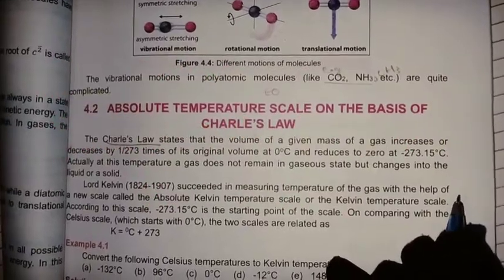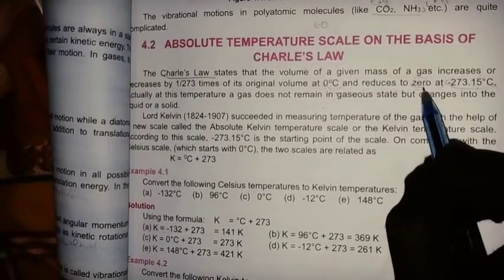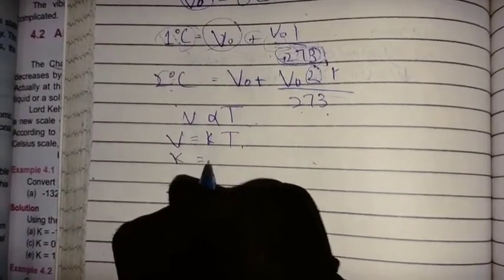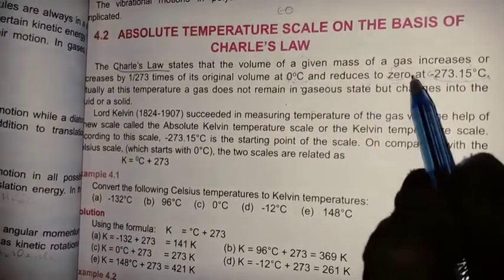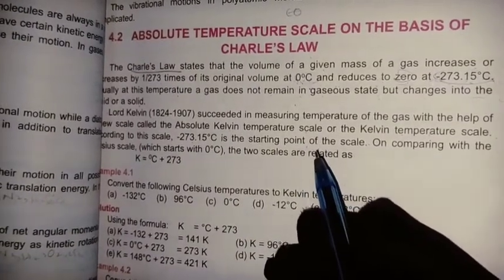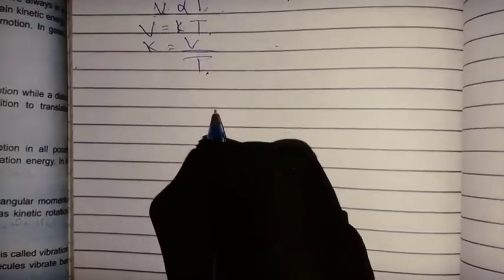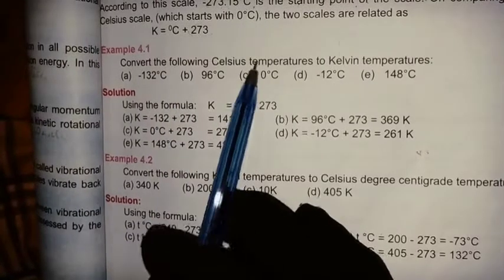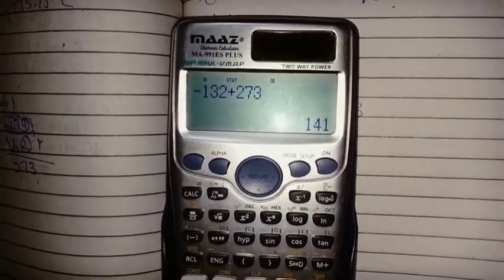lecture of chemistry 1st year chapter 4 absolute temperature on the basis of Charles law